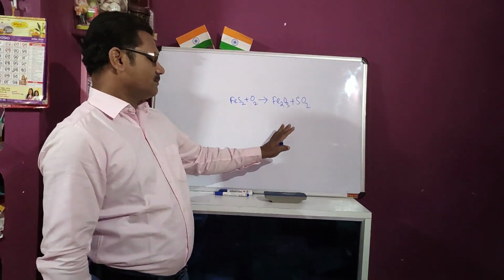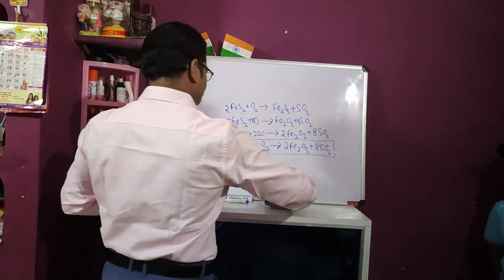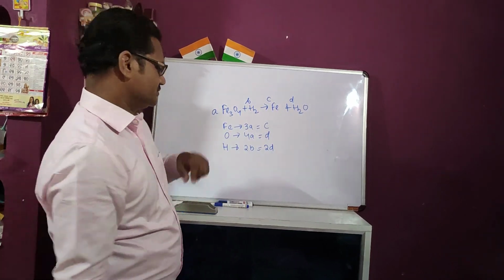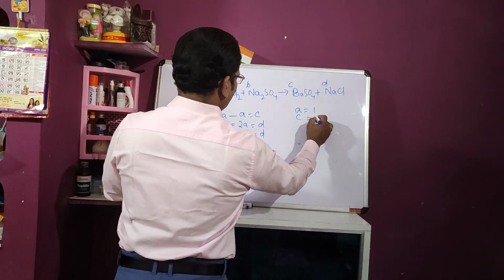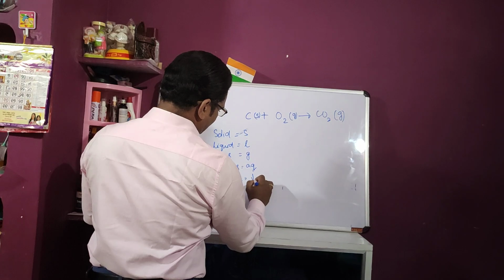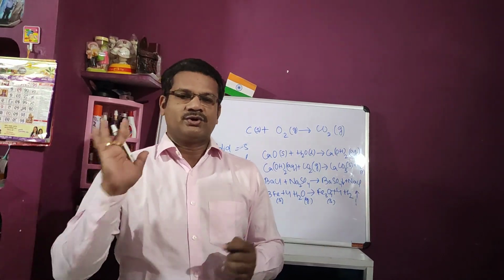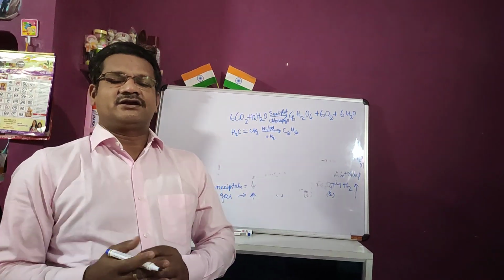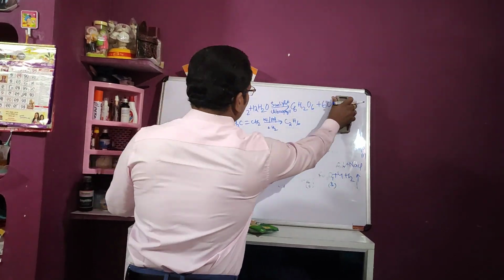Chemical reactions and equations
Balancing chem equations part-1